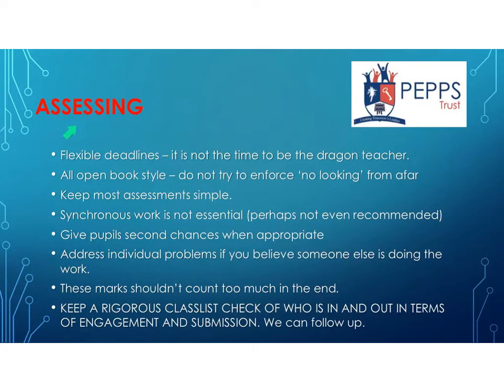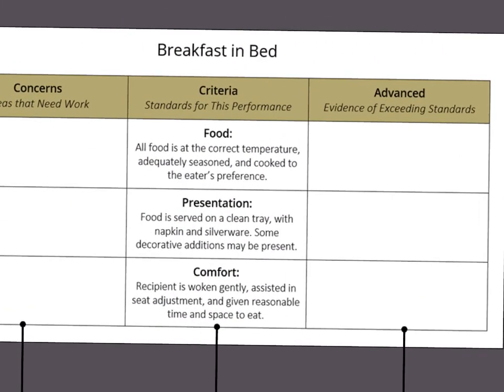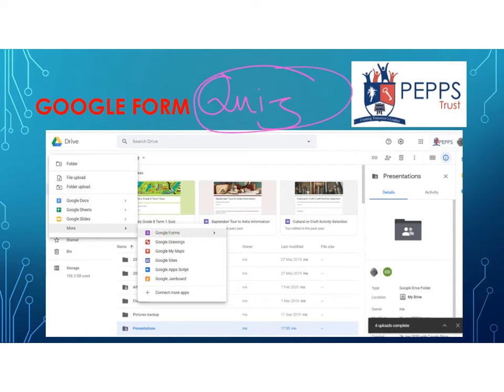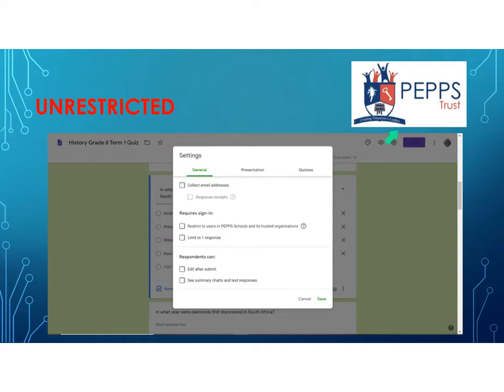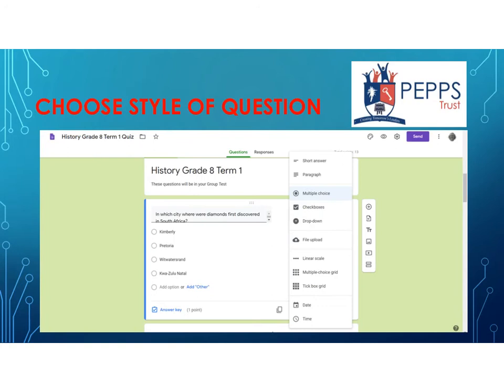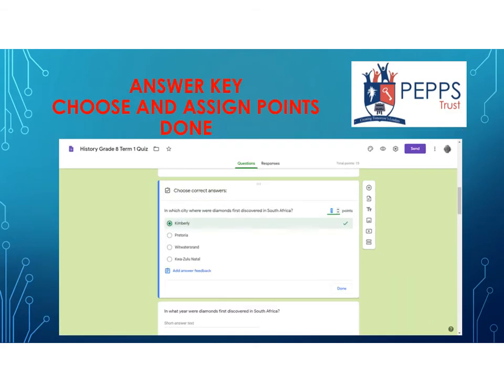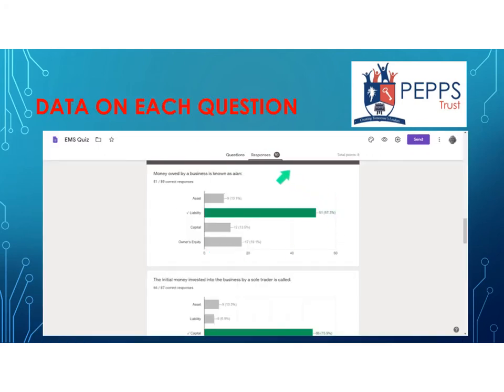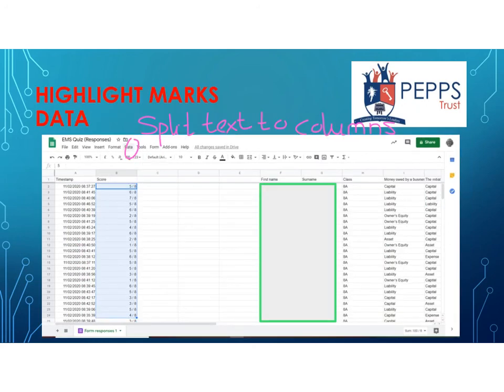Assessment and Google Forms